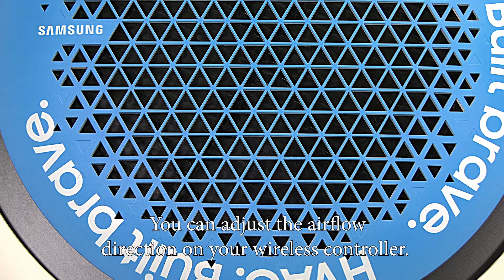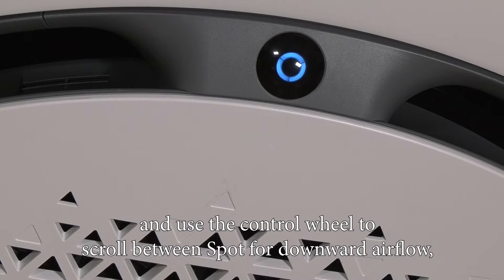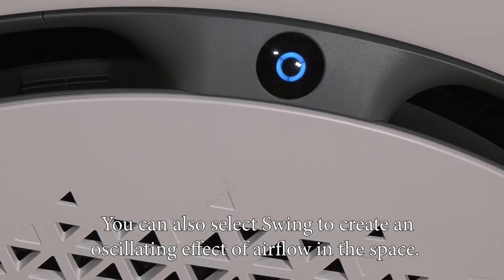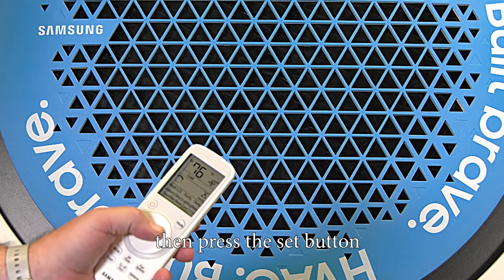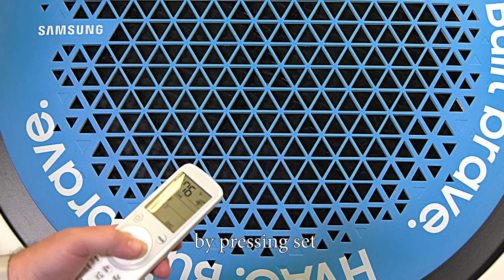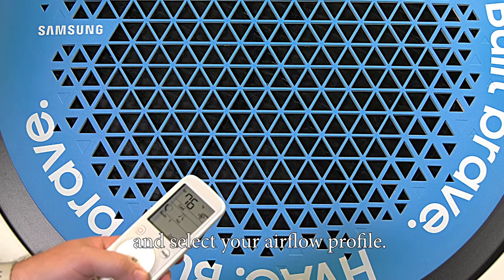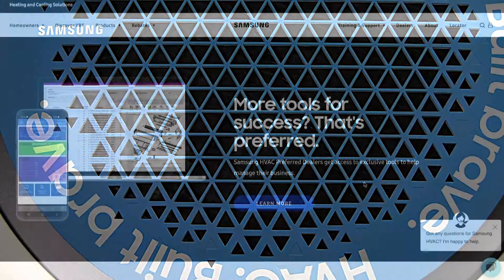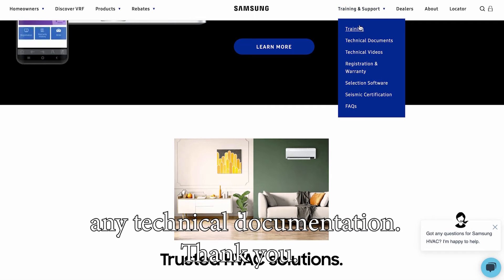360 Cassette Airflow Modes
In this video you will learn about the various airflow modes for the 360 Cassette and how to enable them using a wirless remote control